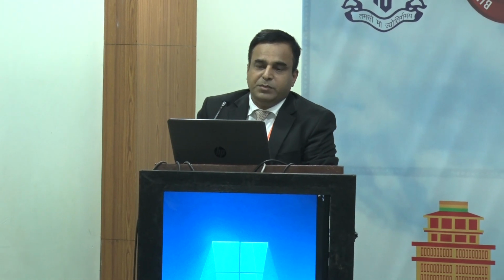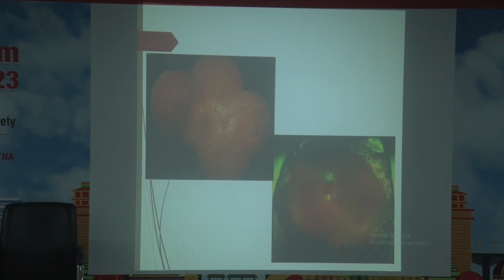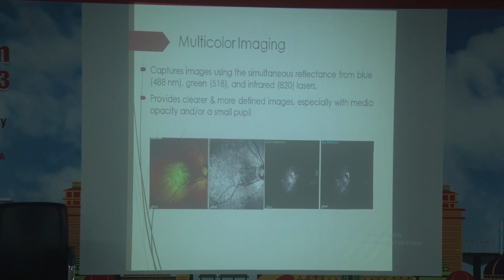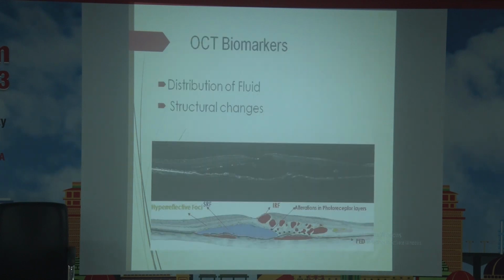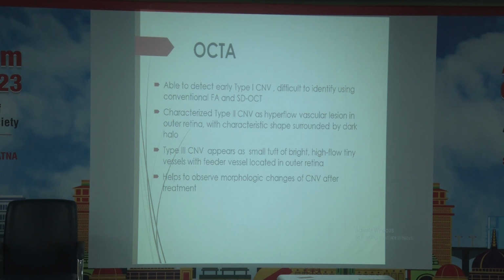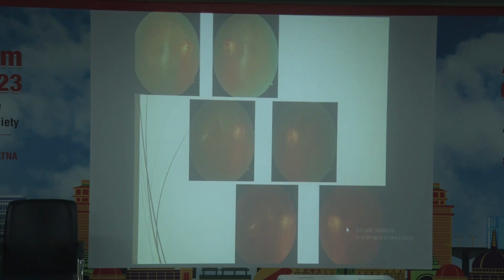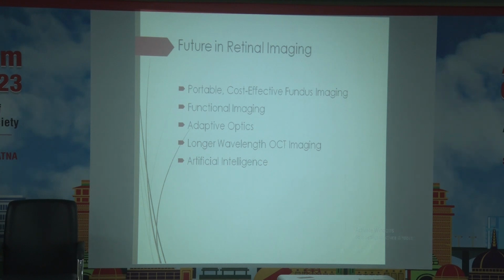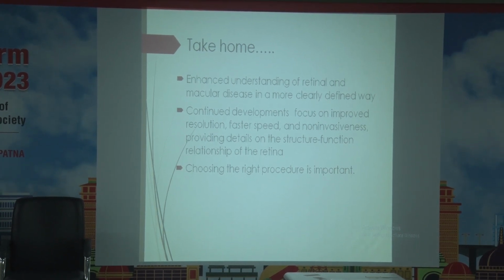AIOCMTC1 2023 GP79 TOPIC Dr Manabjyoti Barman Retinal Imaging past, present and future